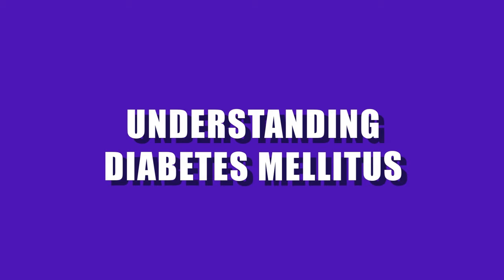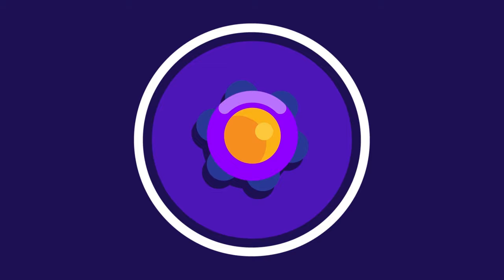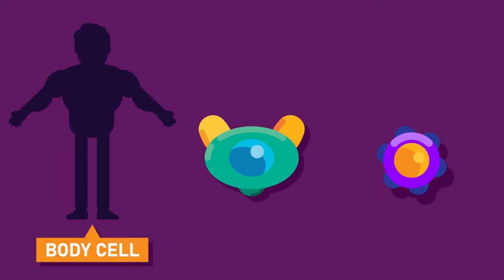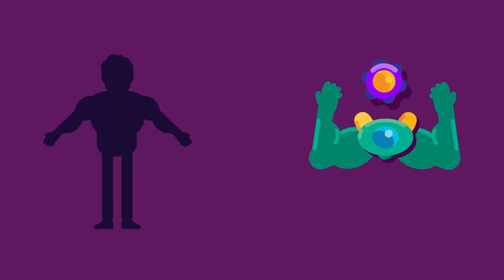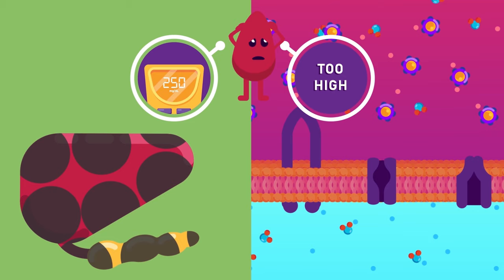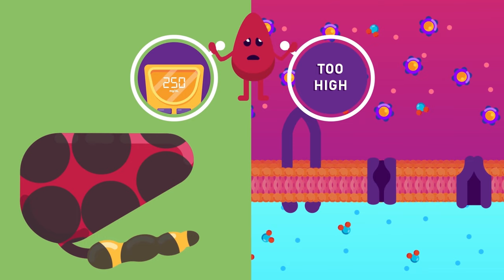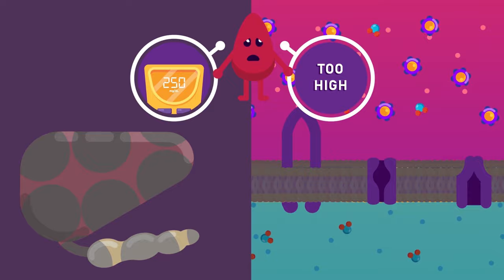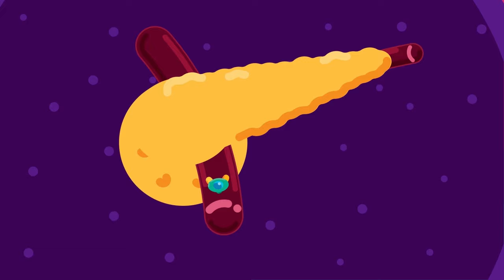What is Diabetes Mellitus? - Understanding Diabetes - Diabetes Type 1 and Type 2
What is Diabetes Mellitus?

Diabetes mellitus occurs when there is a deficiency in insulin production. This results in high level of blood sugar in the body. Without insulin in our body, glucose cannot enter the body cells and is excreted through urine, which results in its loss. An increase in blood glucose concentration leads to loss of water in cells, via osmosis, to blood.

To understand what happens in a diabetes patient, we need to understand what happens in the normal mechanism.  Whenever the blood glucose level increases, the pancreas respond by secreting insulin. Insulin has two functions here, it converts glucose to glycogen and increases metabolism of glucose in cells. This is how the glucose level falls and the blood sugar level goes back to normal.

When the blood sugar level is low, the pancreas respond by secreting less insulin, which in turn reduces the conversion of glucose to glycogen. The sugar level increases and blood sugar level goes back to normal.

Normally after we eat or drink, our body will break down sugars from our food and use them for energy in our cells. To accomplish this, our pancreas needs to produce a hormone called insulin. Insulin is what facilitates the process of pulling sugar from the blood and putting it in the cells for use, or energy.

If you have diabetes, your pancreas either produces too little insulin or none at all. The insulin cannot be used effectively. This allows blood glucose levels to rise while the rest of your cells are deprived of the much-needed energy. This can lead to a wide variety of problems affecting nearly every major body system.

There are two types of Diabetes Type 1 and Type 2. Type 1 is also called juvenile diabetes or insulin-dependent diabetes, is an immune system disorder. Our own immune system attacks the insulin-producing cells in the pancreas, destroying our body’s ability to make insulin. With type 1 diabetes, one must take insulin to live. Most people are diagnosed as a child or young adult as it is inherited.

Its symptoms include frequent urination, thirst and fatigue, insulin shock and diabetic coma. Insulin shock can be described as a feeling of dizziness, sweating and paleness. Diabetic coma can be described as partial or complete loss of consciousness.
Type 2 is related to insulin resistance. It used to occur in older populations, but now more and more younger populations are being diagnosed with type 2 diabetes. A major risk factor of this type of diabetes is obesity. Obese people tend to get this more. Type 2 diabetes is mostly a result of poor lifestyle, dietary, and exercise habits.

With type 2 diabetes, our pancreas stops using insulin effectively. This causes issues with being able to pull sugar from the blood and put it into the cells for energy. Eventually, this can lead to the need for insulin medication. Its symptoms include blurred vision and fatigue.

Timestamp:

00:00 What is diabetes mellitus
00:45 Blood sugar condition (normal)
00:44 Blood sugar condition (diabetes)
01:46 Types of diabetes
01:52 Type 1
02:33 Type 2